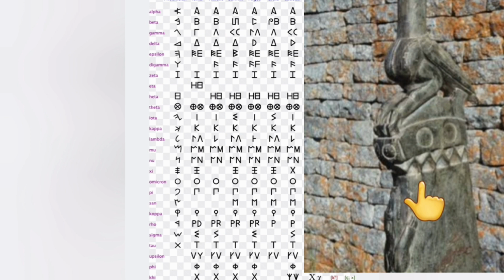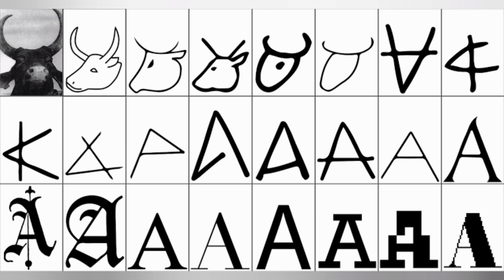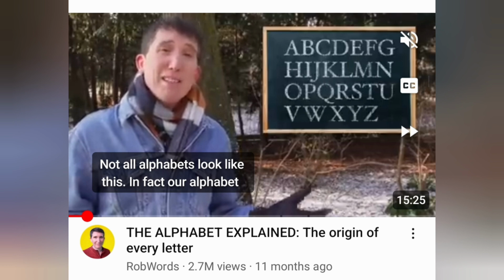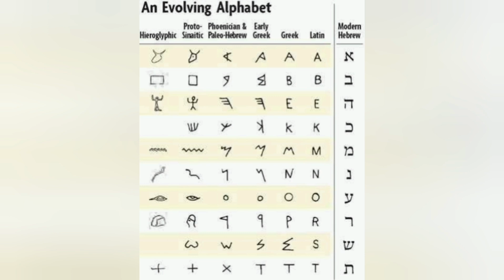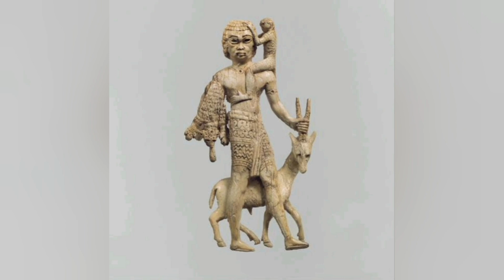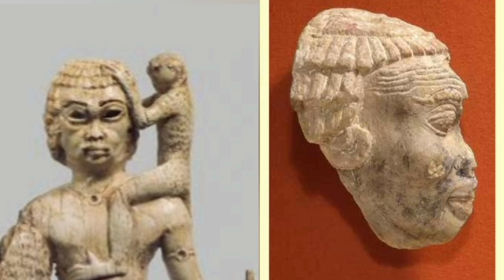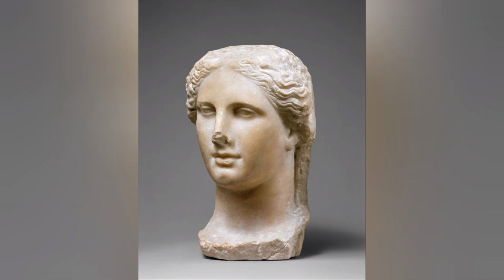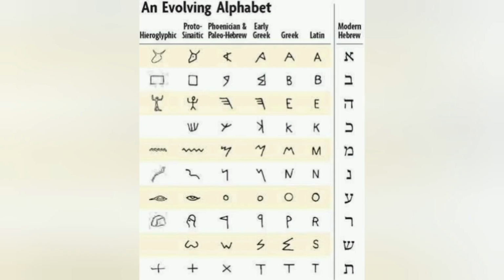egyptian to greek alphabet part 2 (black egyptians)